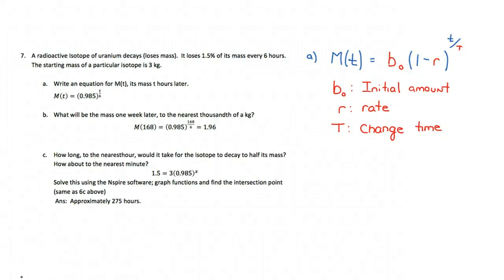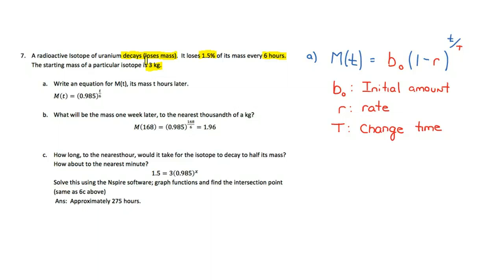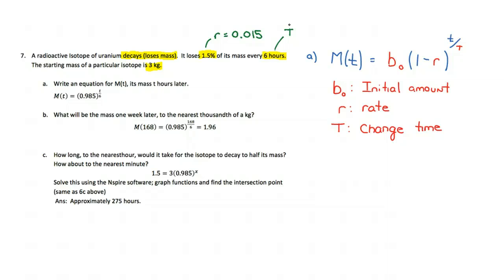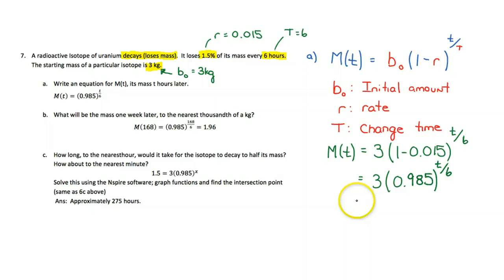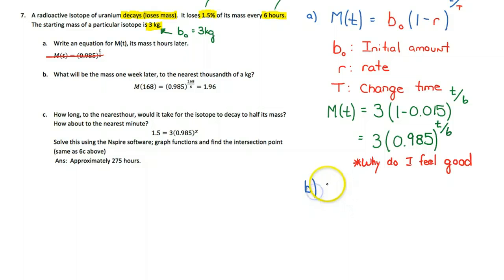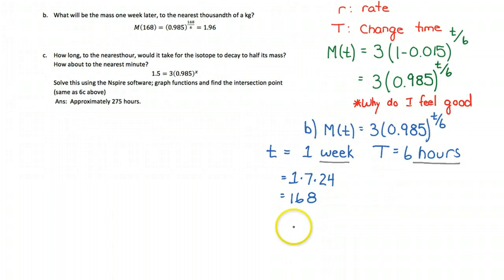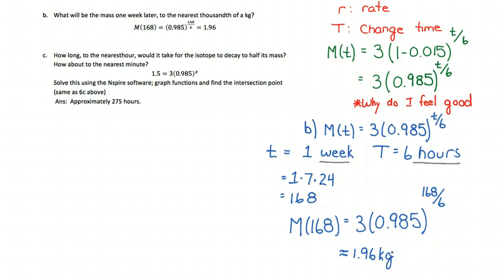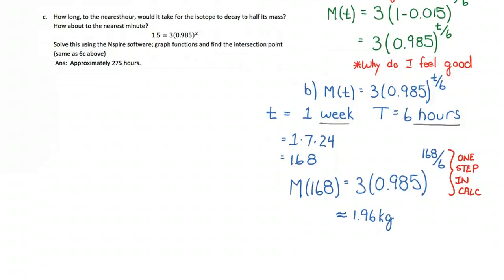Exp Functions (MCR3U) - Word Problem 1/2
Solution for a requested questions